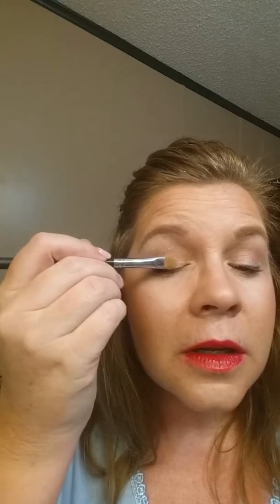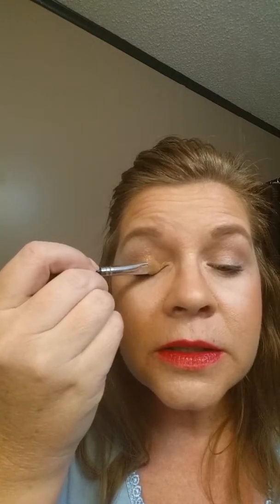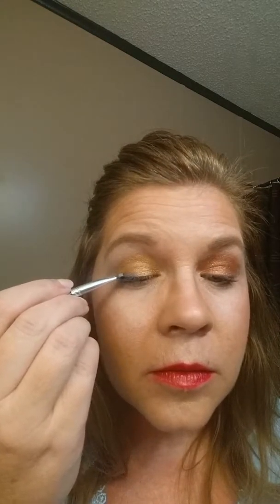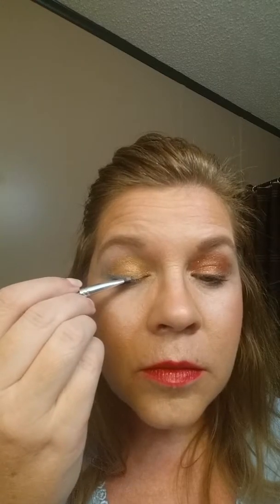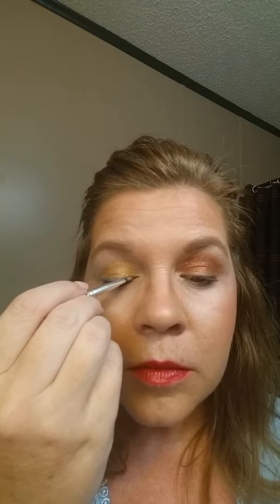Splurge Cream Eyeshadow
Nikkie Parker Younique